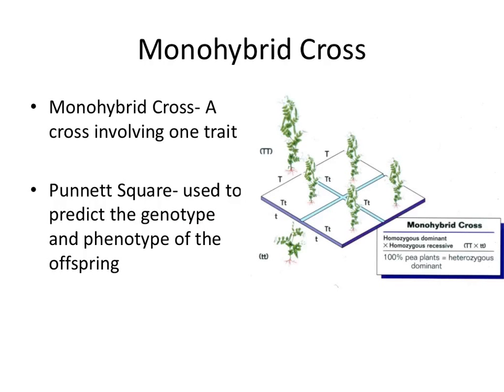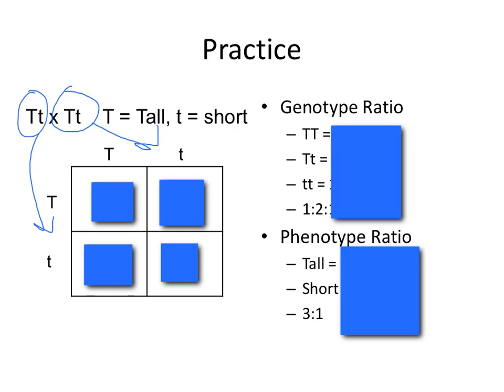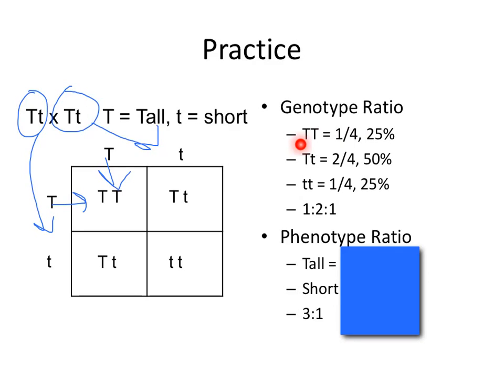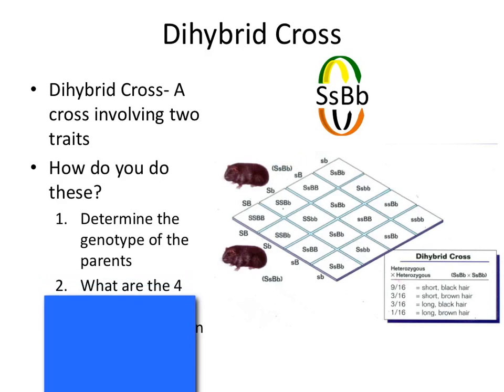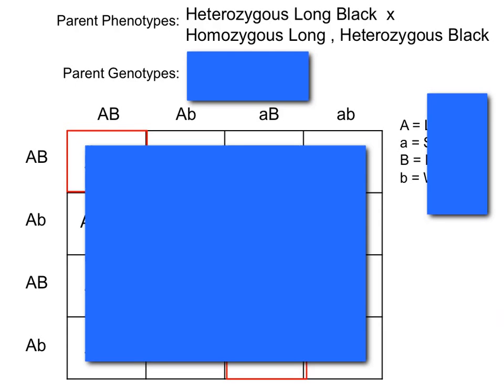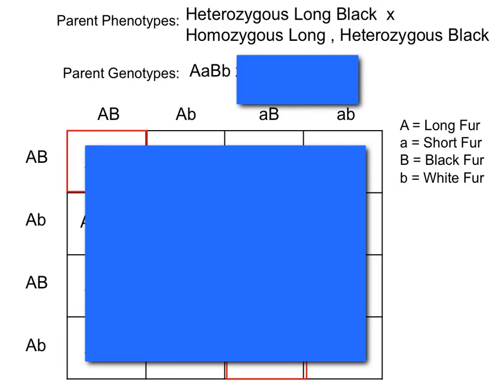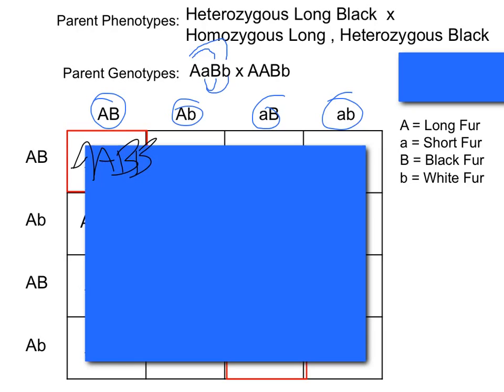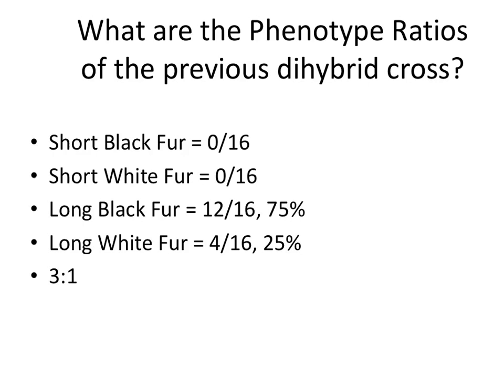02 Genetics Genetic Crosses